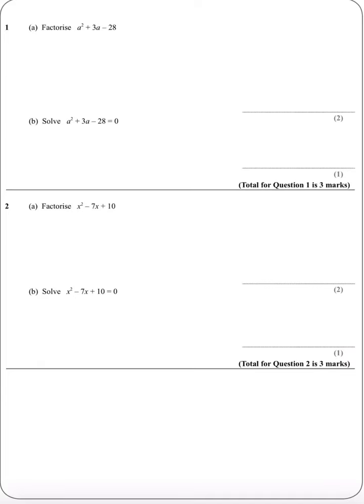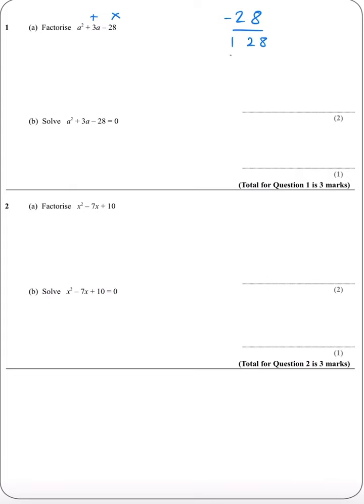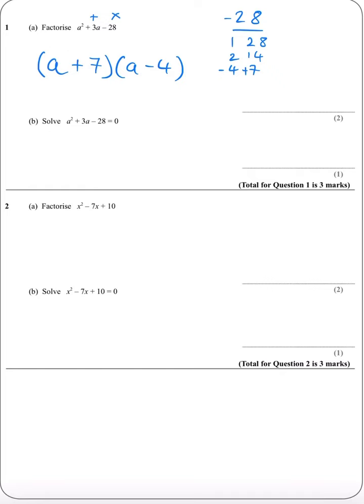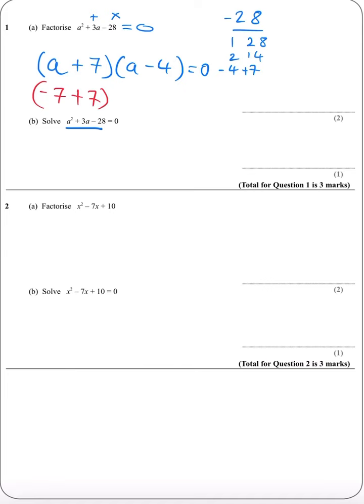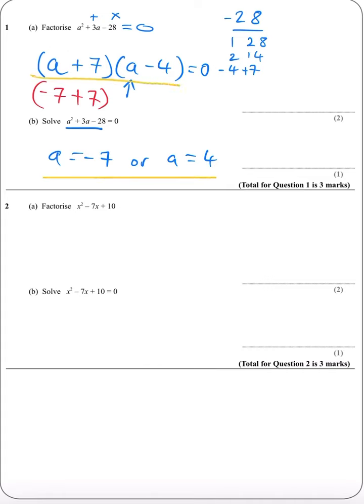Quadratics GCSE question (Factorising)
An exam question on factorising quadratics